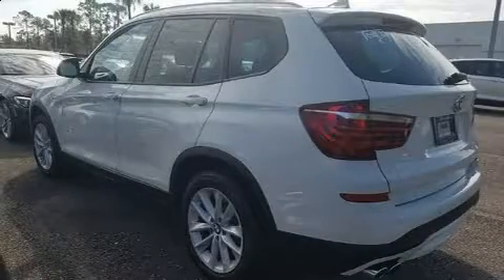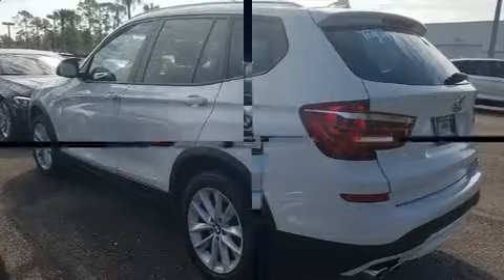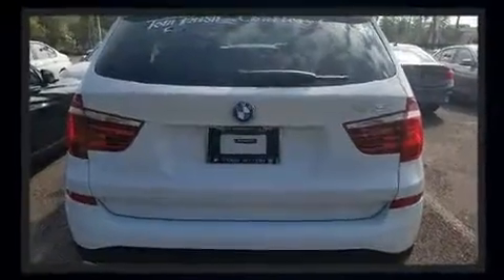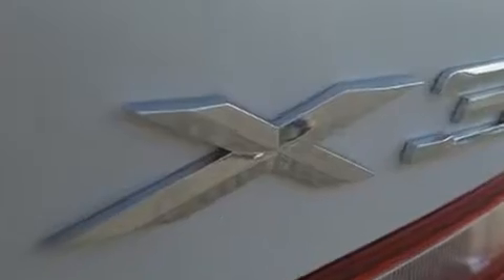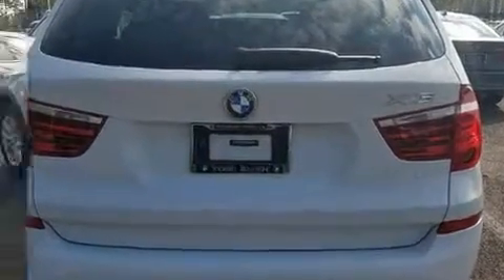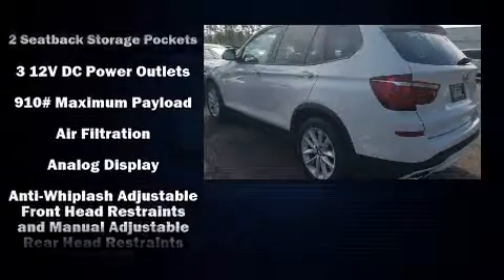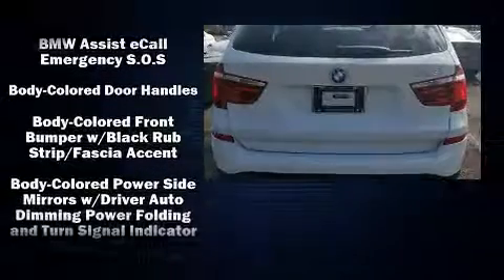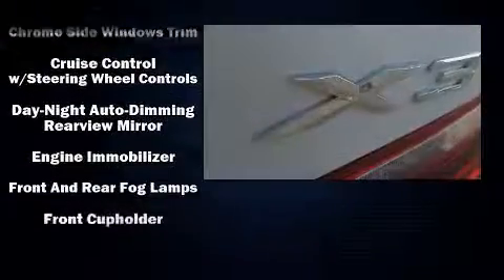2017 BMW X3 sDrive28i in Jacksonville, FL 32244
Discerning drivers will appreciate the 2017 BMW X3. Smooth gearshifts are achieved thanks to the efficient 4 cylinder engine, and for added security, dynamic Stability Control supplements the drivetrain. Turbocharger technology provides forced air induction, enhancing performance while preserving fuel economy. This model accommodates 5 passengers comfortably, and provides features such as: a rear window wiper, a tachometer, front bucket seats, tilt and telescoping steering wheel, power windows, a roof rack, and seat memory. With side curtain airbags supplementing the rest of the safety network, you can be assured that you and your passengers will experience top-tier protection. It also arrives with a Carfax history report, providing you peace of mind with detailed information. We have the vehicle you've been searching for at a price you can afford. Please don't hesitate to give us a call.